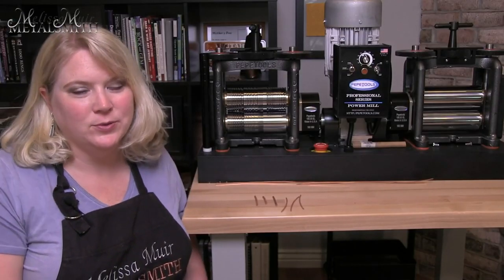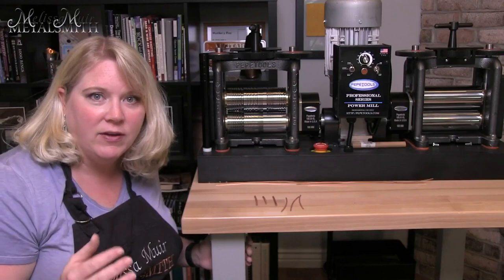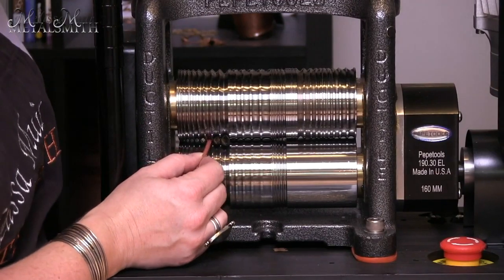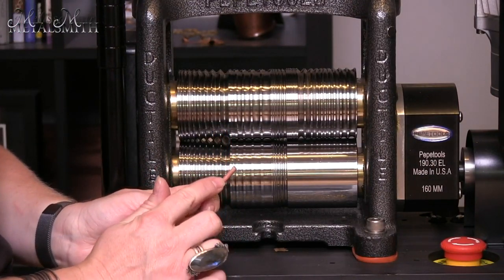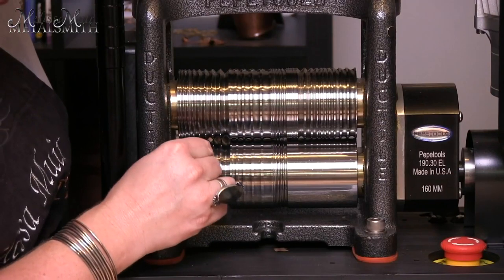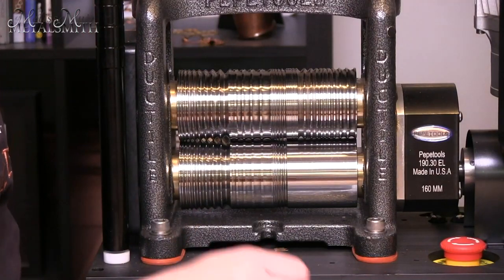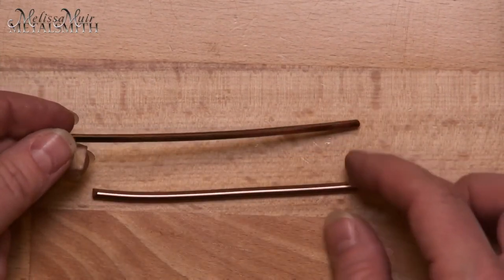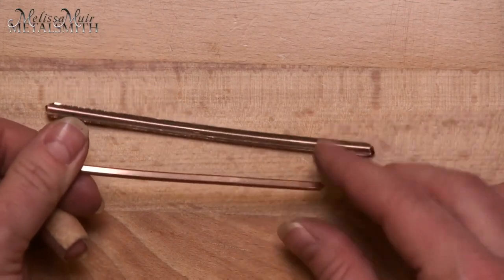Square Wire with the Pepetools Electric Rolling Mill